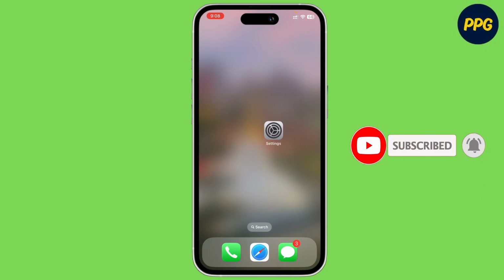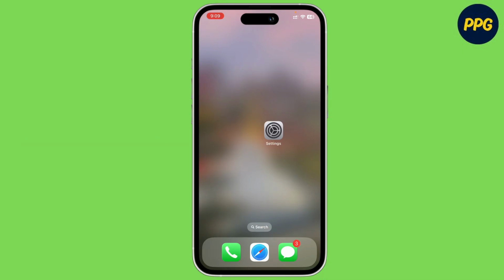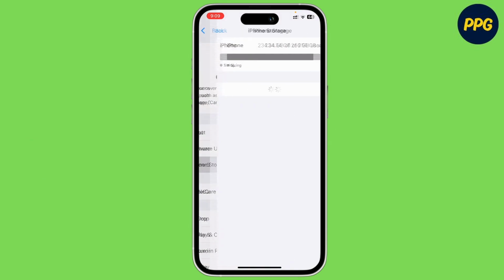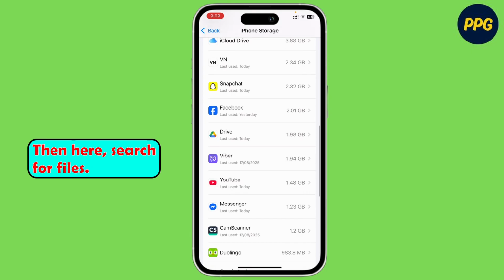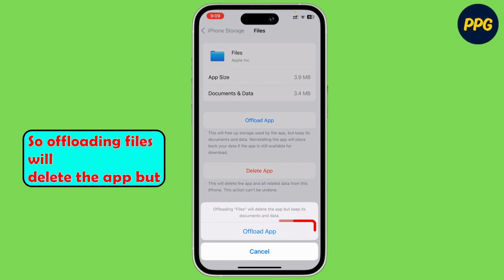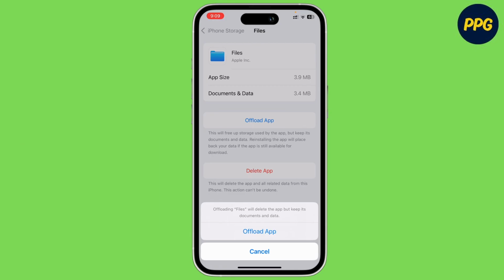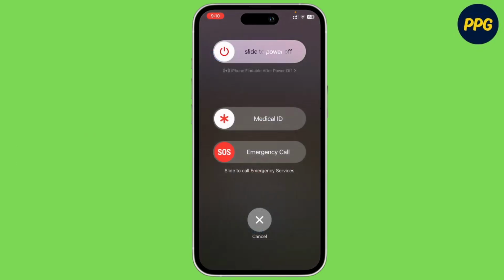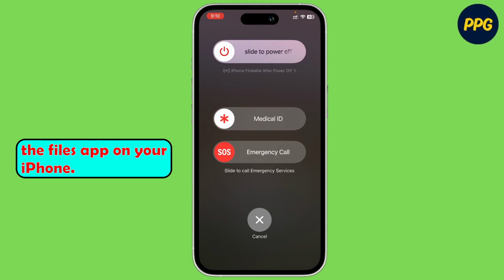How to fix files app not working on iPhone ?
Hello Guys,

Welcome to our step-by-step guide on "How to Fix Files App Not Working on iPhone?" If your iPhone Files app is crashing, not opening, or showing errors, this video is for you. We’ll show you easy ways to fix the Files app not working on iPhone, troubleshoot common issues, and restore smooth performance. From checking settings to updating iOS, these methods will help you quickly solve the problem.

Why Files app won’t open on iPhone

How to solve iPhone Files app crashing problem

Fix iPhone Files app not responding

Troubleshooting Files app on iPhone